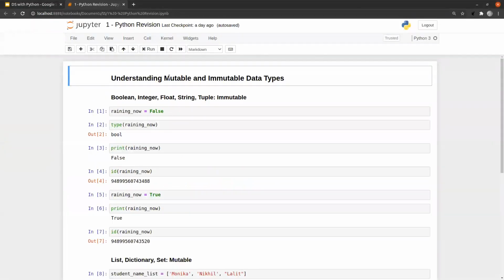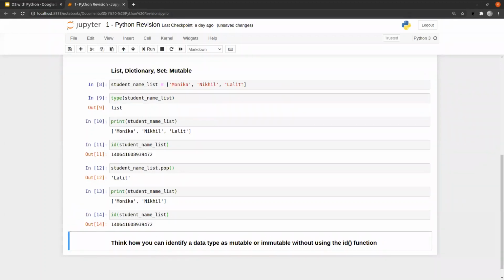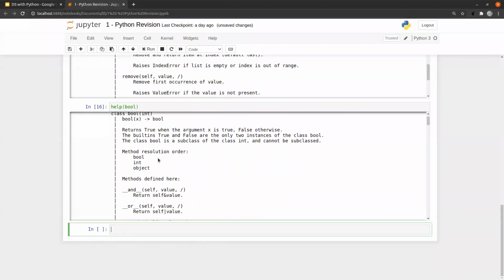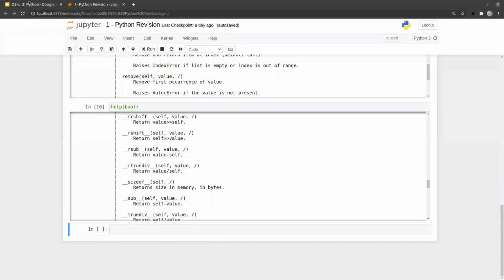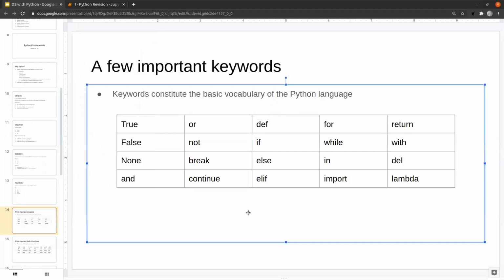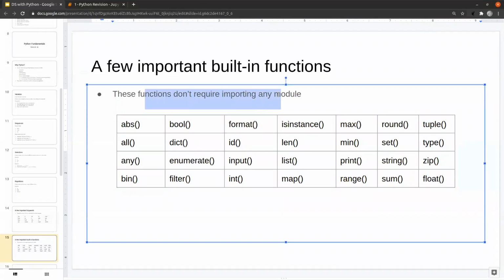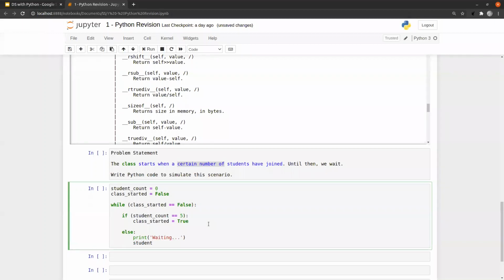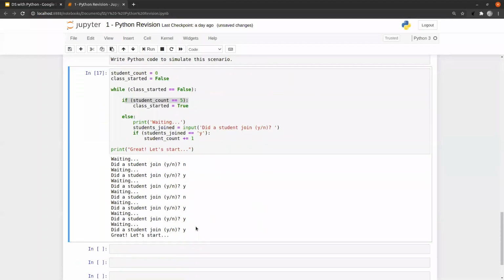Python Programming Fundamentals - Part 2 - Data Types, Keywords, Functions, Selections, Repetitions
Learn about the data types, keywords, functions and control structures (selections and repetitions) in Python.

Chapters:

00:00 Recap
00:45 Identifying Mutable vs. Immutable from the methods
01:57 dir() and help() functions
05:52 Variable naming rules
06:06 Sequence data types
06:17 Control structures: Selections
06:32 Control structures: Repetitions
07:01 Python keywords
08:29 Built-in functions
09:04 Putting it together: Problem and Solution

These are curated clips from my online lectures.